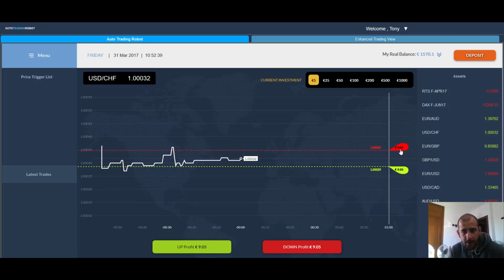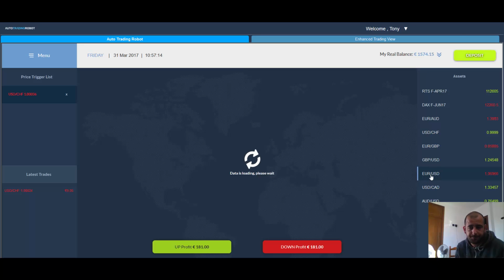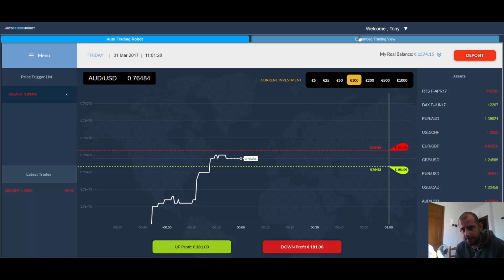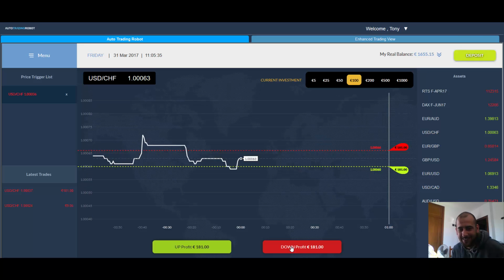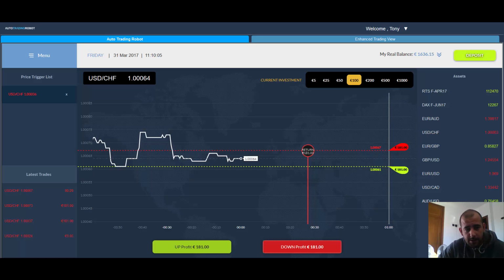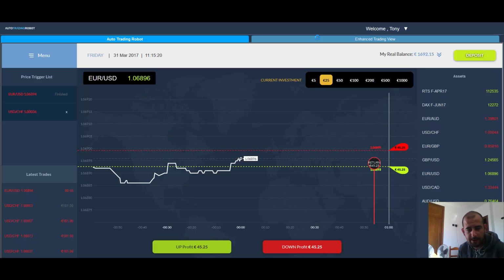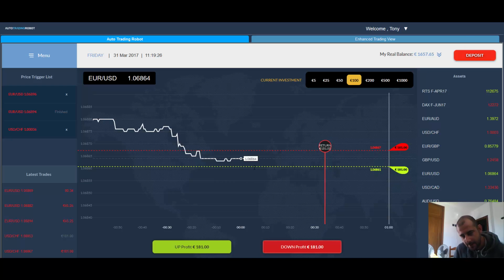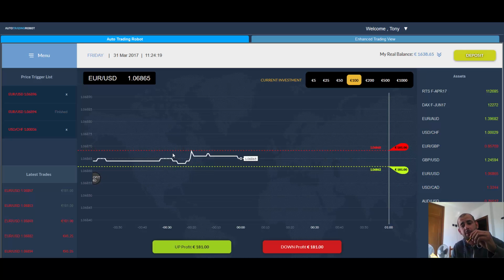Auto Trading Robot Manual Trade Strategy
GET STARTED WITH SIGNALS FEED

Check Out This Auto Trading Robot Strategy

Auto Trading Robot also offers manual trades with zero latency. Which means when you click trade, there is no delay whatsoever. Unlike many other binary options trading software out there. Using support and resistance strategies the traders can set the Auto Trading Robot software to trade for them but only once the asset reaches a specific price. Although the software says Auto Trading in the name, it is very different from the other automated binary options software on the market today. All other auto trading software make random trades which you have no control over and results can be random. With ATR you are in control of what the software trades for you.
Also, i got a confirmation for my Auto Trading Robot withdrawal. Should be in the back soon.

DONT FORGET TO JOIN OUR FREE BINARY OPTIONS SIGNALS GROUP ON FACEBOOK